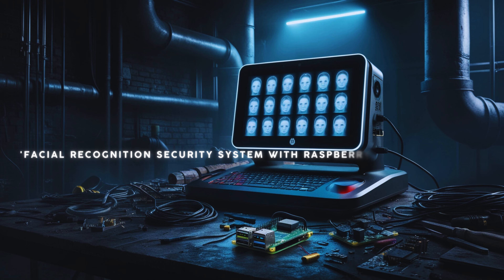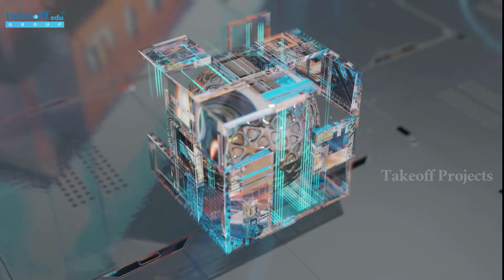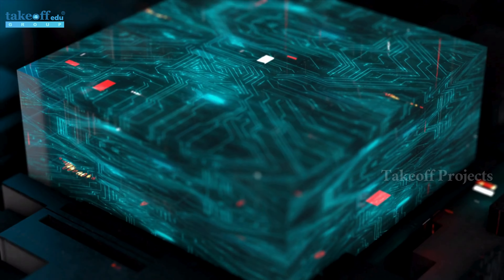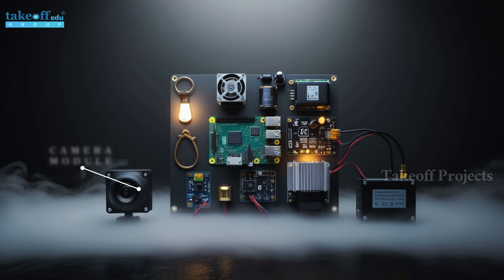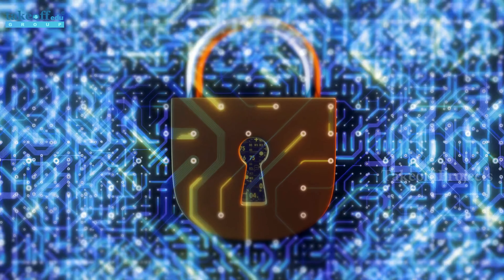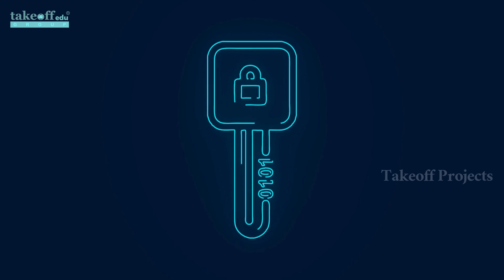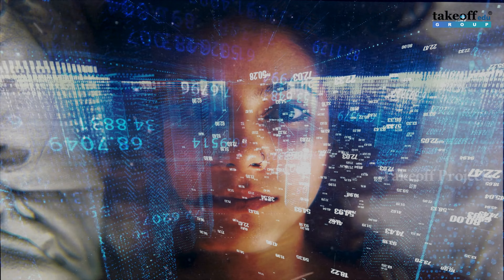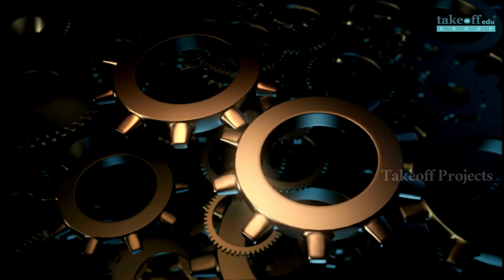Facial Recognition Security System with Raspberry Pi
In this video, we demonstrate how to build a Facial Recognition Security System using Raspberry Pi for real-time detection and access control. This project leverages a Raspberry Pi, a camera module, and deep learning algorithms to recognise and authenticate faces, offering a secure and efficient solution for home or office environments.

We walk through the setup process, coding, and integration steps to help you create a responsive and reliable security system using facial recognition. Perfect for tech enthusiasts, DIYers, and security professionals alike!

*Address:*
1st Floor, 1-5-558, 2nd St, Balaji Colony, Tirupati, Andhra Pradesh-517502